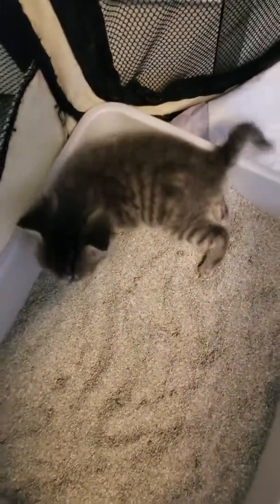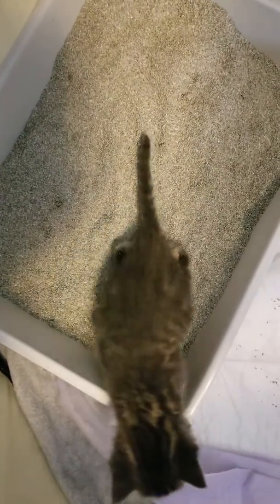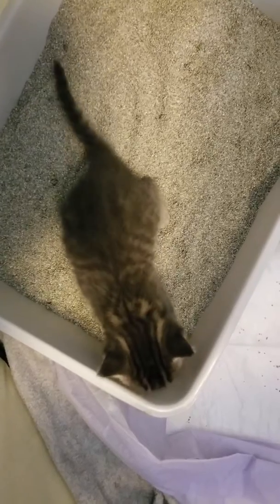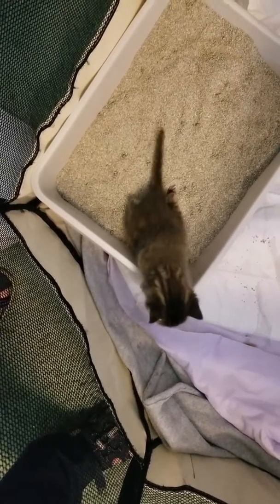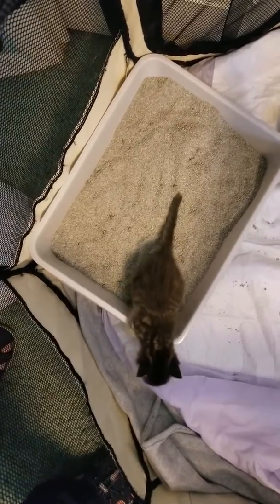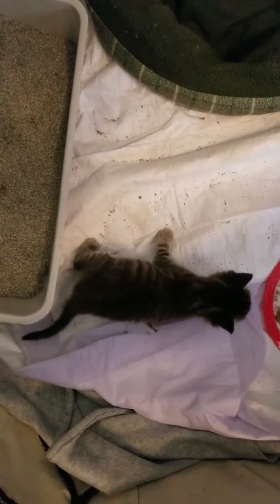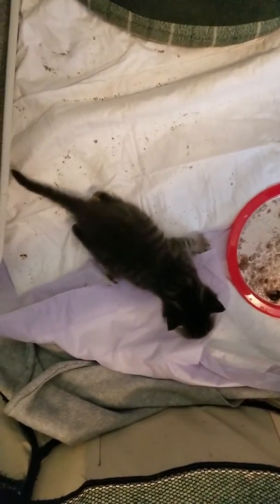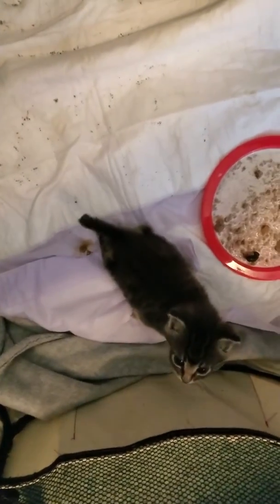Special needs kitten about 4 weeks old